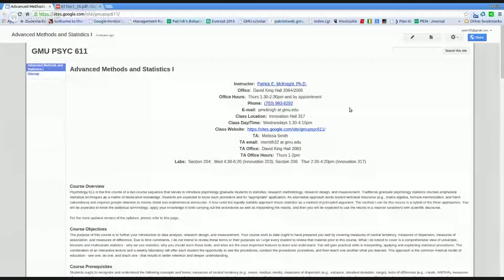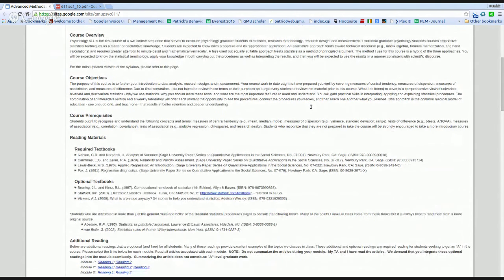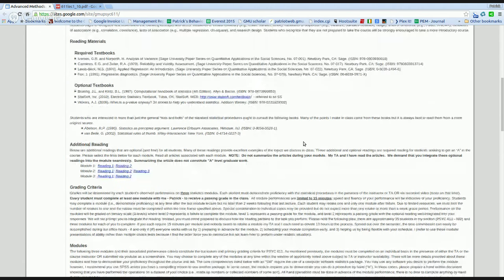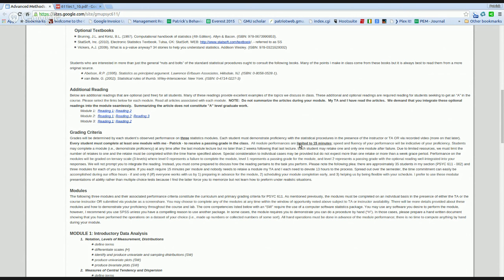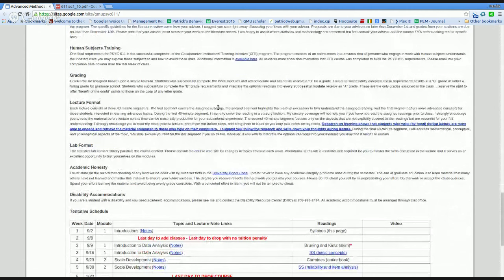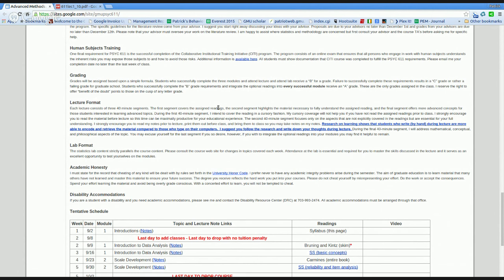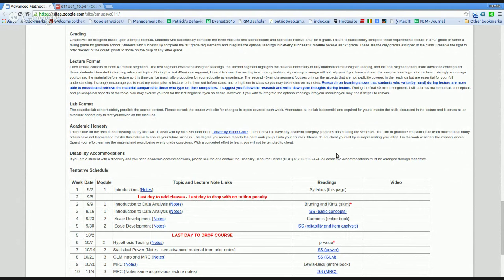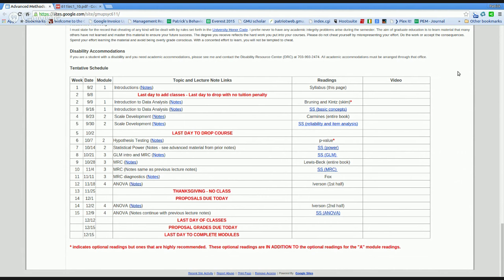PSYC 611 Lecture 1 - Part 1 - Course Overview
During this part, I provide details about the course, syllabus, modules, and lab.  Please visit this video prior to the lecture so you are familiar with the course.  I expect many questions during the lecture time so please come with them and ask away.